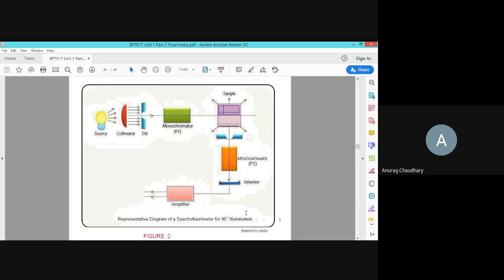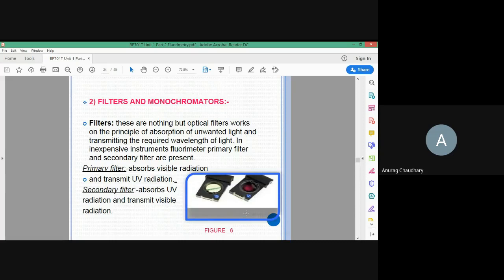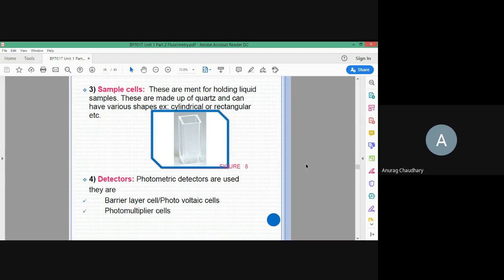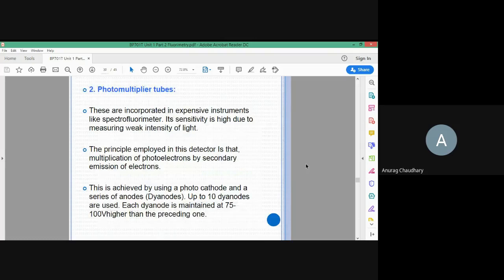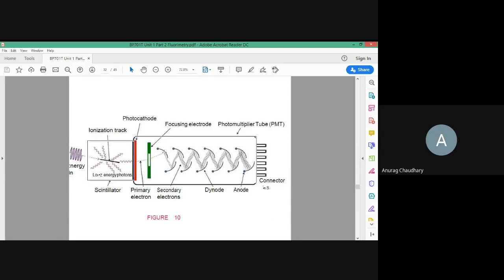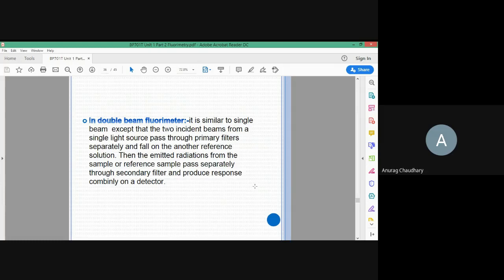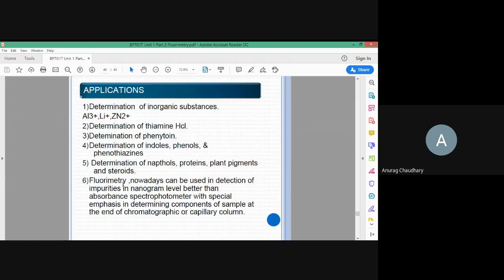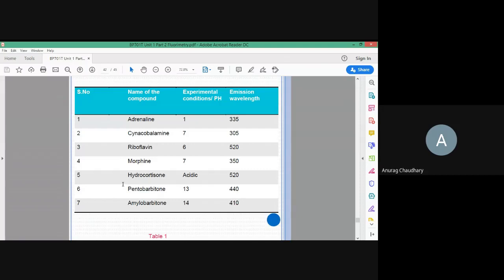Instrumentation and Applications of Fluorimetry